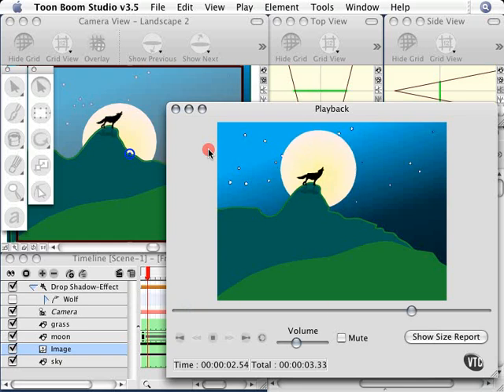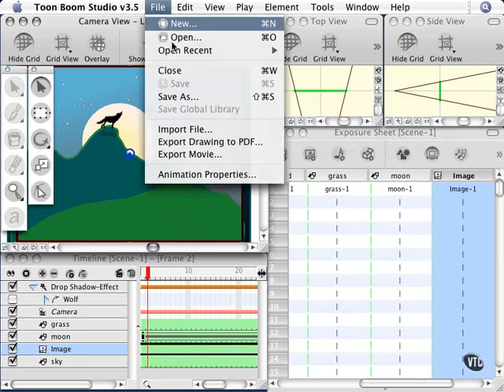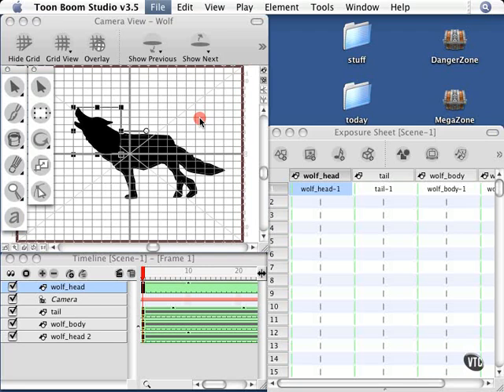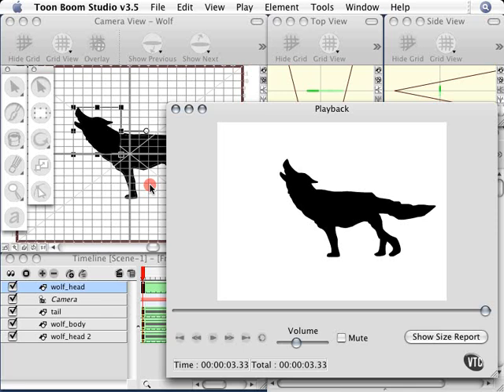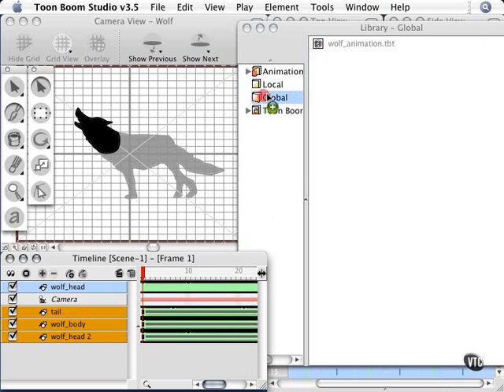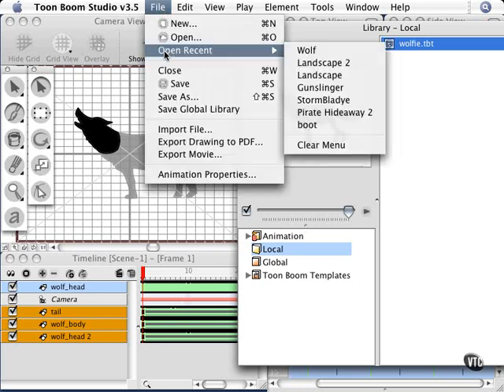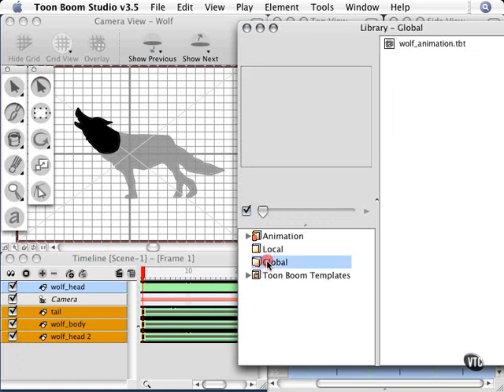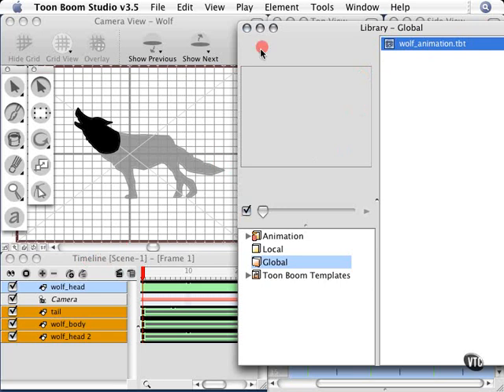Toom Boom Studio Tutorial 92-Templates